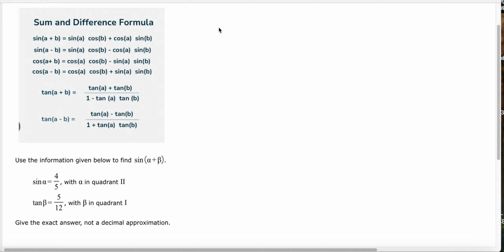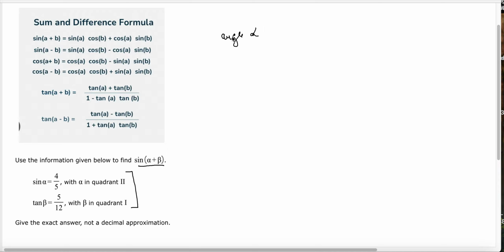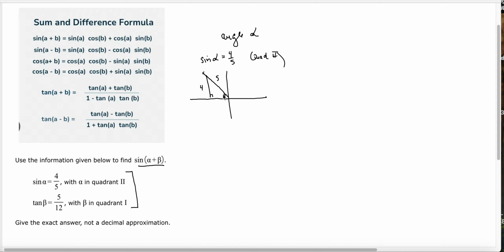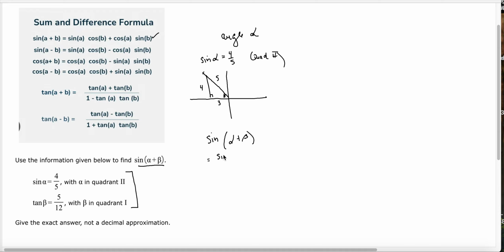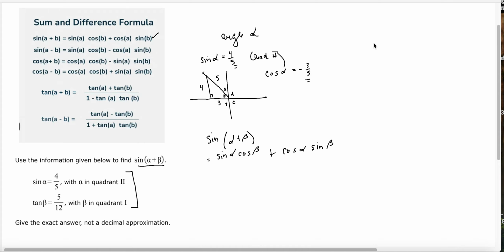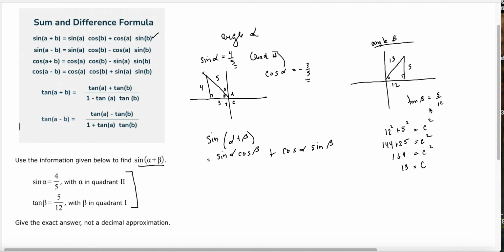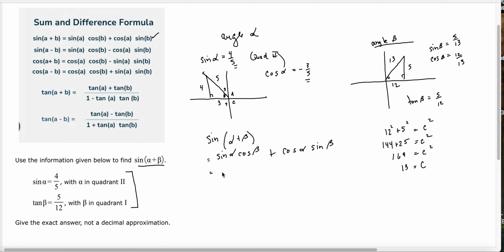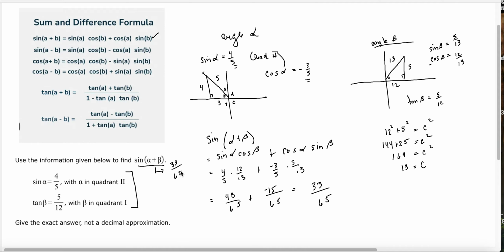Sum and Difference Part 2